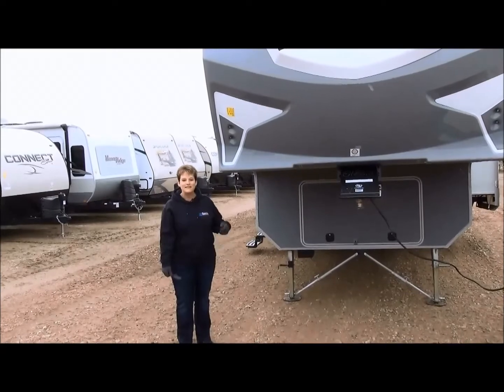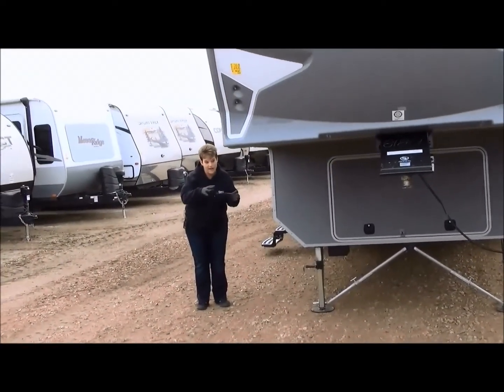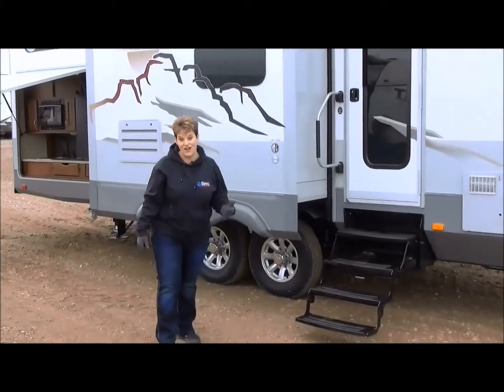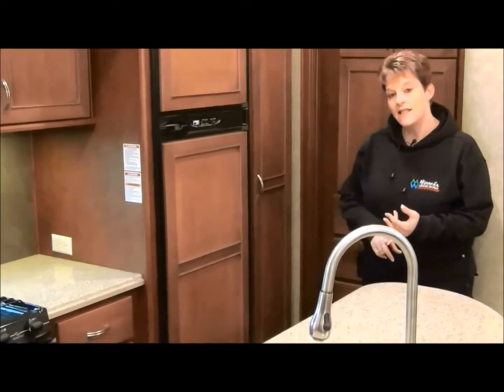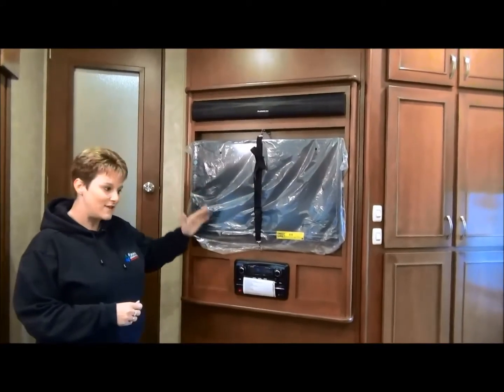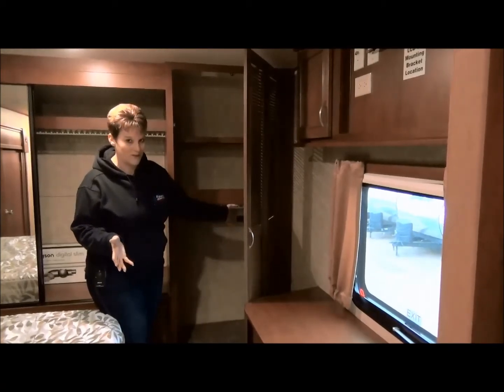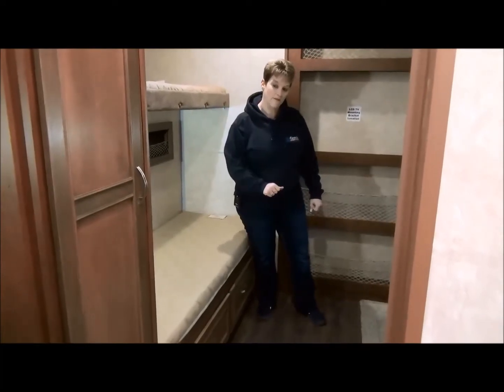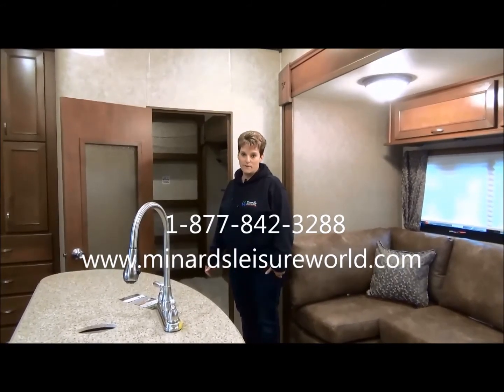2015 Mesa Ridge 367BHS by Open Range